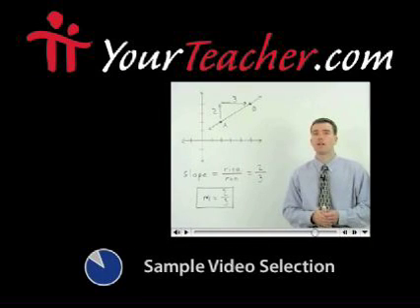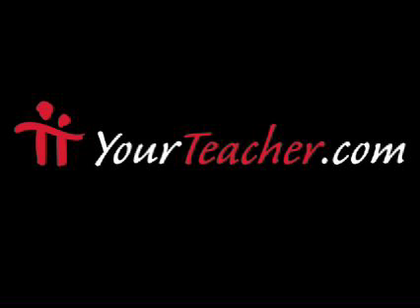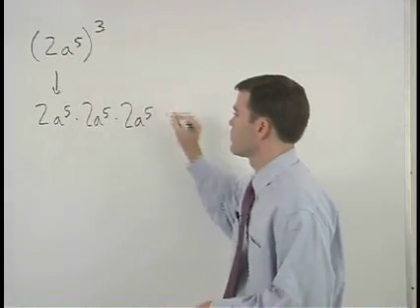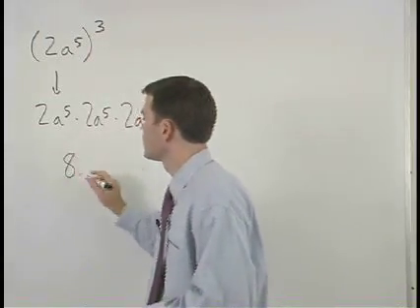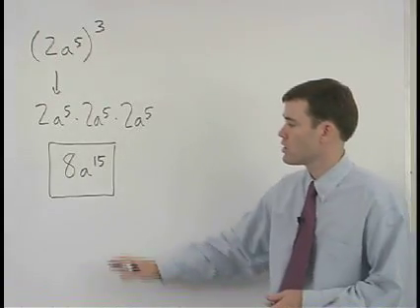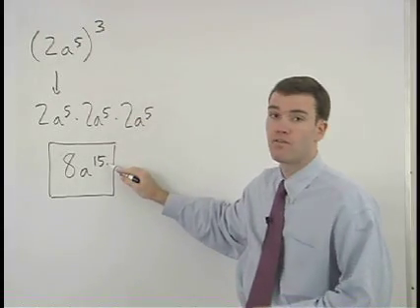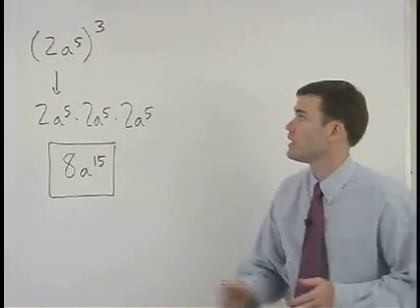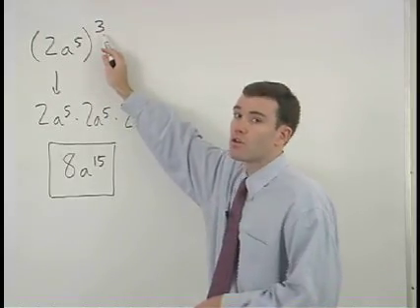Power Rule - Multiplying Exponents - MathHelp.com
For a complete lesson on the power rule, go - 1000+ online math lessons featuring a personal math teacher inside every lesson! In this lesson, students learn the power rule, which states that when simplifying a power taken to another power, multiply the exponents.  For example, (x^2)^3 = x^6.  To simplify (6x^6)^2, square the coefficient and multiply the exponent times 2, to get 36x^12.